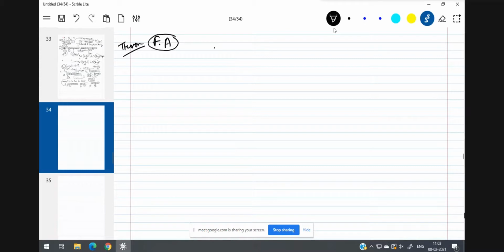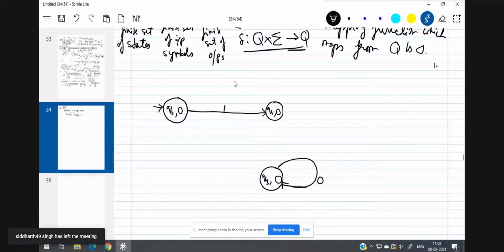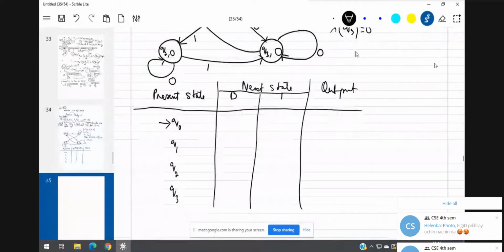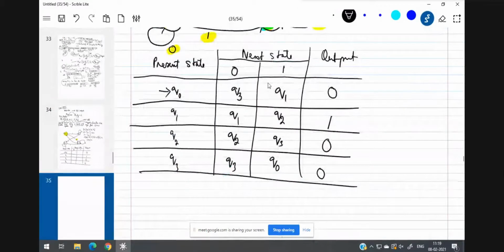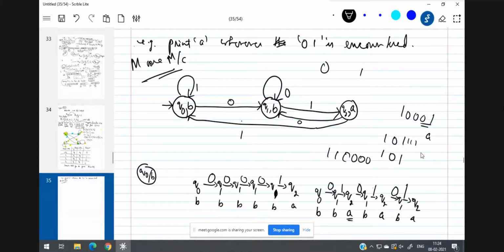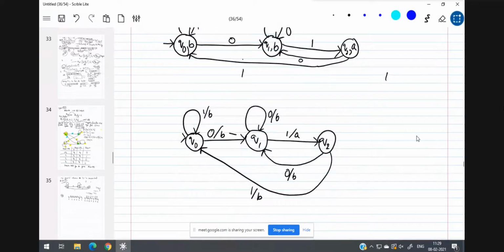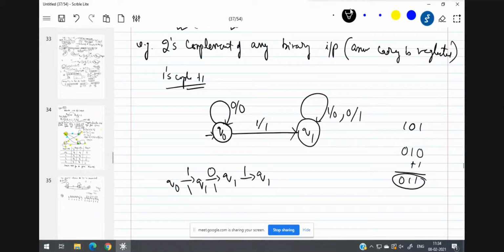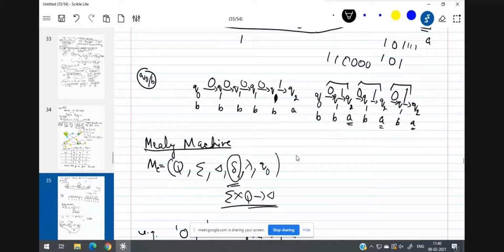FLAT Day 13